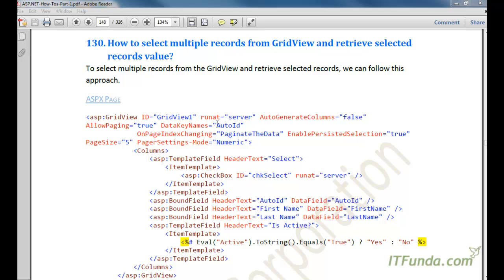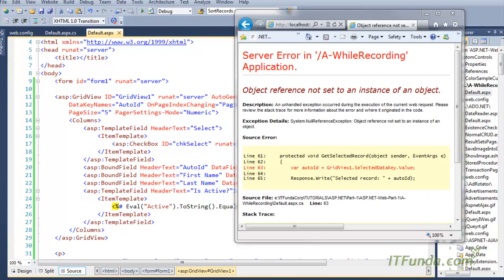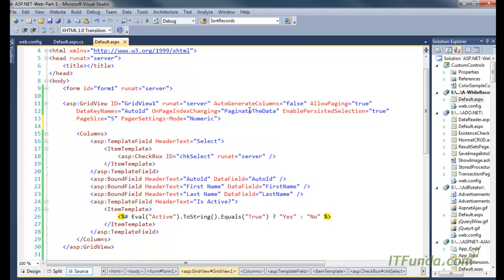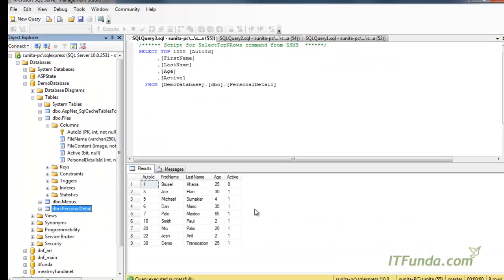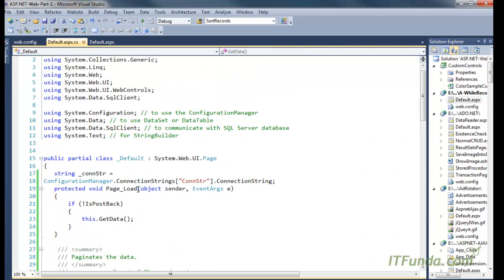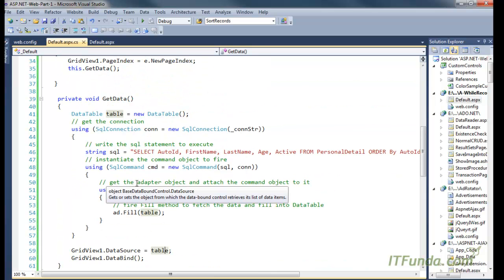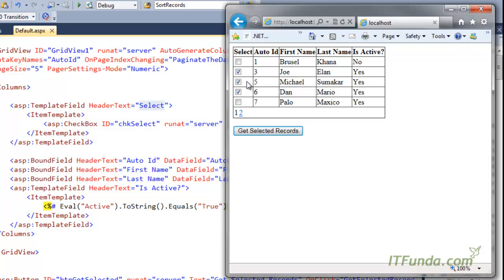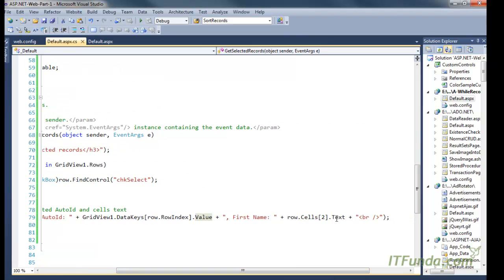How to select multiple records from GridView and retrieve selected records value?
How to select multiple records from GridView and retrieve selected
records value?